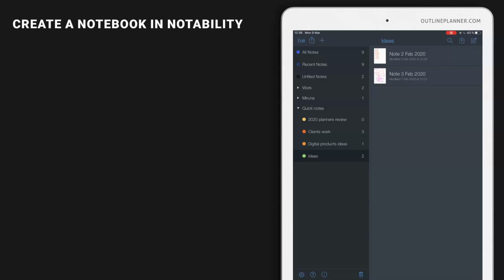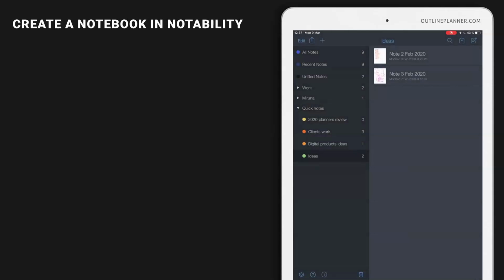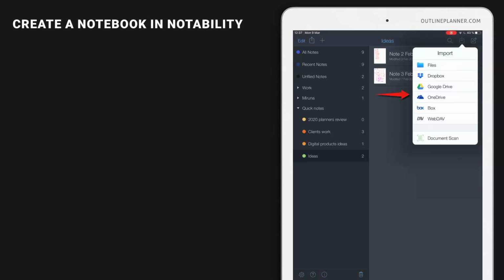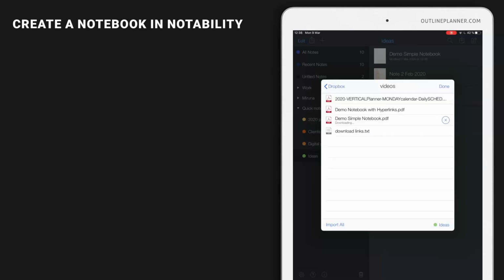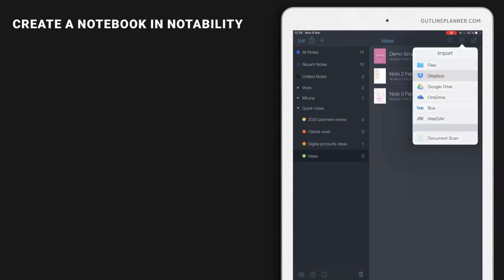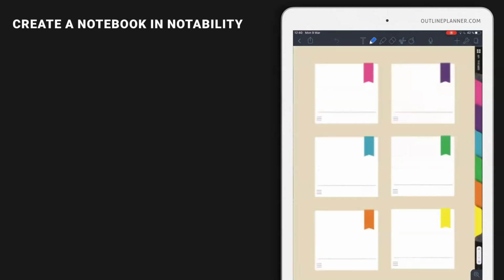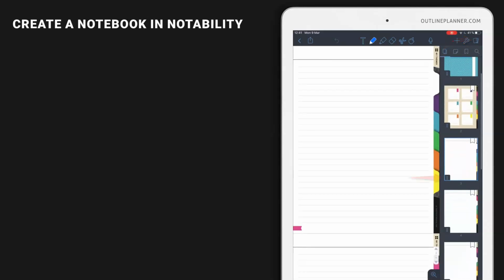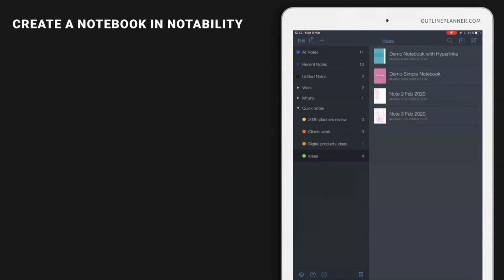Notability users, create or import your first digital notebook! [check illustrated steps]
Now that you've installed Notability on your iPad, let's create or import the first digital notebook.